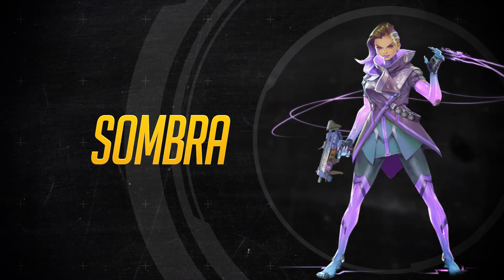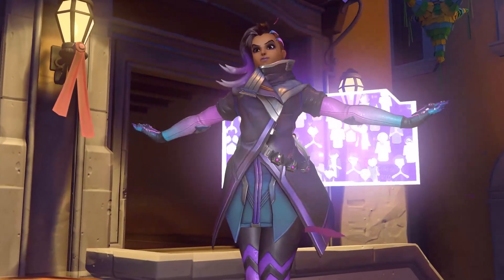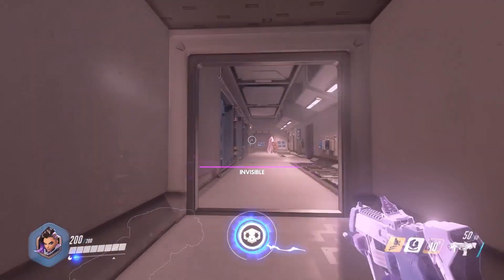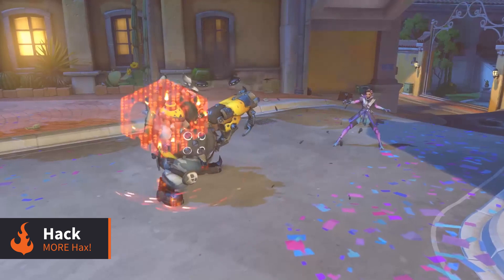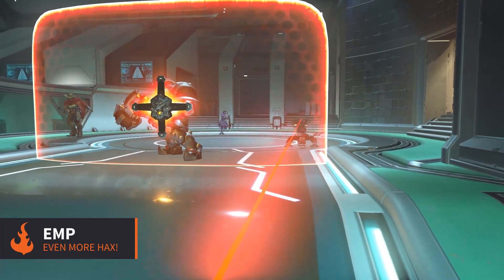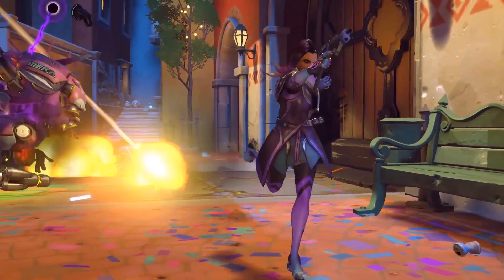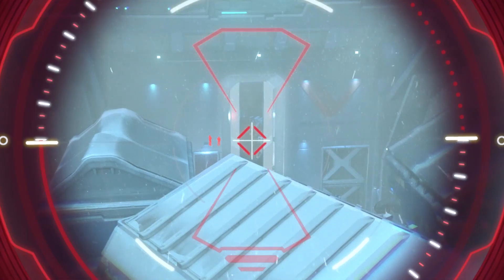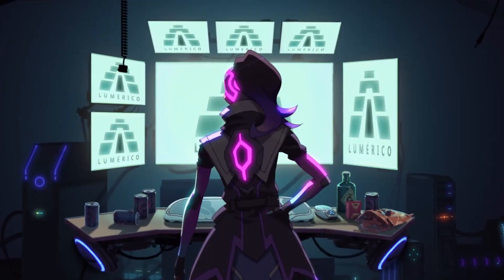Sombra - Getting Started with Overwatch's Newest Hero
After months of coded messages, subtle hints and fictitious rumors Sombra will soon be hacking her way into Overwatch.